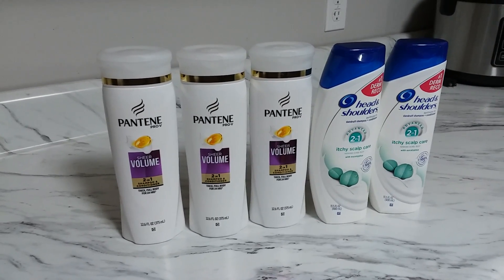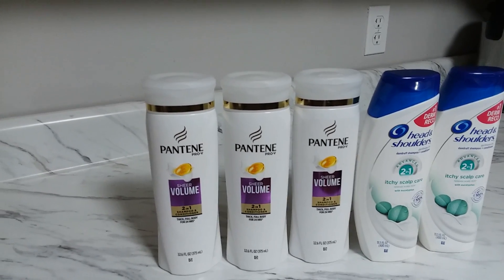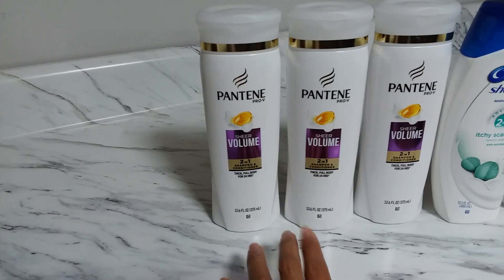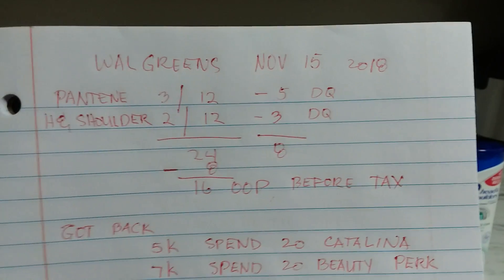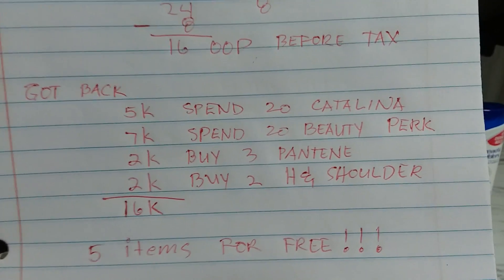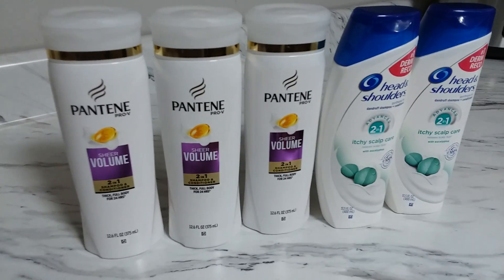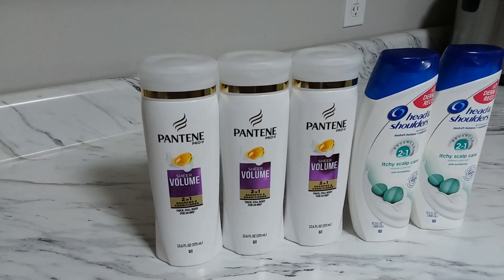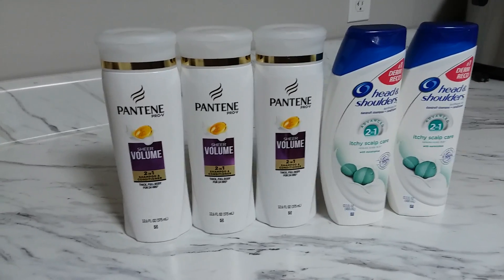Walgreens haul,Nov 15 2018